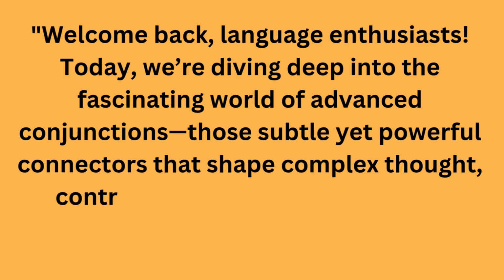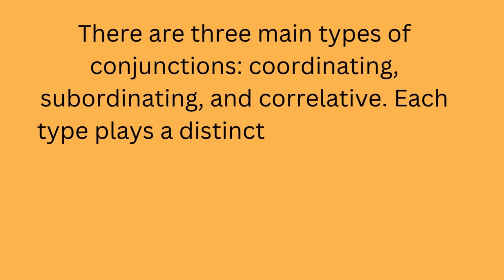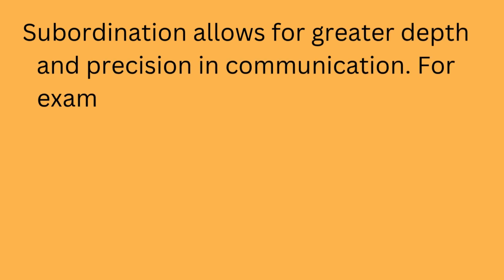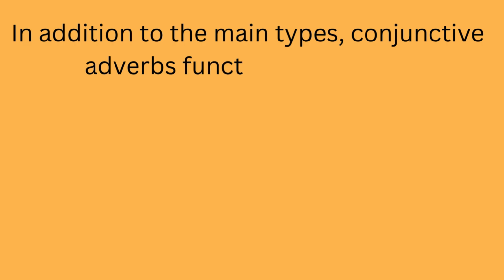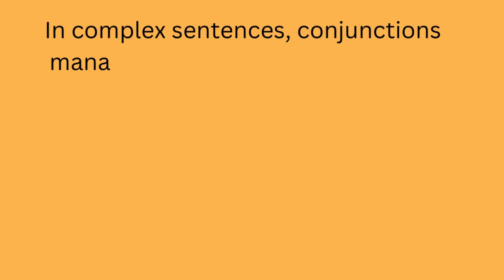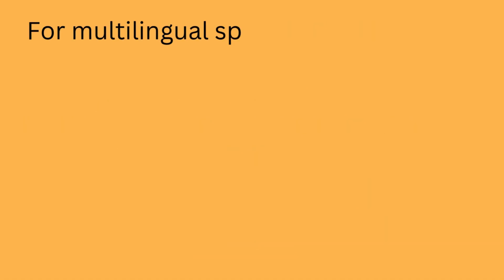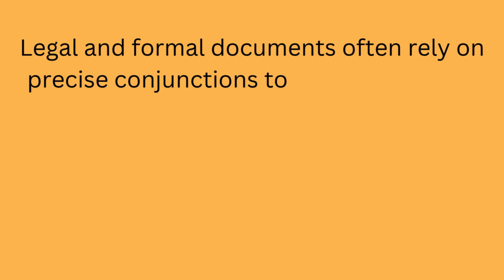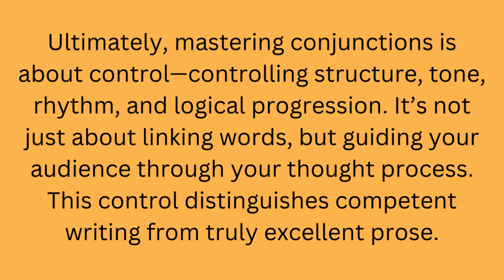How to "Level Up Your English: Complete Guide to Conjunctions for Fluent Writing & Speaking"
📘 Welcome to Speak Smart with Farhan
In this comprehensive lesson, we dive deep into one of the most essential yet often misunderstood areas of advanced English grammar — conjunctions. If you've ever struggled with linking ideas clearly or writing fluid, professional sentences, this video is for you.

This video covers the three main types of conjunctions used in English grammar:

Coordinating Conjunctions – Learn how to connect ideas of equal importance using words like and, but, or, so, and more.

Subordinating Conjunctions – Understand how to express relationships of cause, time, condition, and contrast with words like although, because, unless, while, and others.

Correlative Conjunctions – Discover how paired conjunctions like either...or and not only...but also can add balance and emphasis to your sentence structure.

We’ll also explore the use of conjunctive adverbs, punctuation rules, common errors, and the stylistic power of conjunctions in academic, creative, and formal writing.

Conjunctions are more than just connectors—they are tools for logic, emphasis, and clarity. Mastering conjunctions allows you to:

Build complex, elegant sentences.

Express cause-effect relationships, contrast, or concession more precisely.

Improve your writing and speaking in professional, academic, and daily communication.

Avoid common grammar pitfalls and sentence structure errors.

Advanced English learners aiming to improve fluency.

Students preparing for exams like IELTS, TOEFL, or academic writing tasks.

Professionals looking to write better emails, reports, and presentations.

Teachers and tutors seeking clear explanations to help others.

📍 Video Chapters
0:00 – Introduction
1:15 – What Are Conjunctions?
2:30 – Coordinating Conjunctions (FANBOYS)
5:20 – Subordinating Conjunctions and Their Functions
9:40 – Correlative Conjunctions Explained
13:00 – Conjunctive Adverbs & Sentence Linking
15:30 – Common Mistakes to Avoid
18:00 – Tips for Fluent, Natural Usage
20:00 – Final Thoughts & Practice Tips

💬 Let’s Connect!
If you found this lesson helpful, please:
💬 Leave a comment to share your questions or feedback

📣 About Speak Smart with Farhan
At Speak Smart with Farhan, we help you become confident and fluent in English through clear, high-quality lessons. Whether you're learning grammar, building vocabulary, or improving communication skills, we’re here to guide your journey with expert content and easy-to-understand teaching.

🧩 Improve your English one smart step at a time — with Farhan.